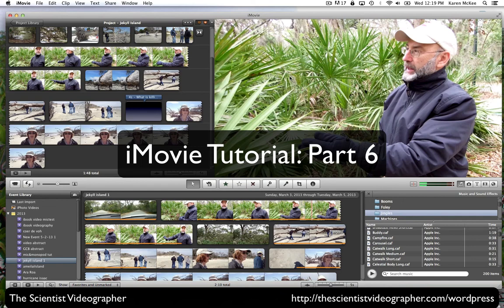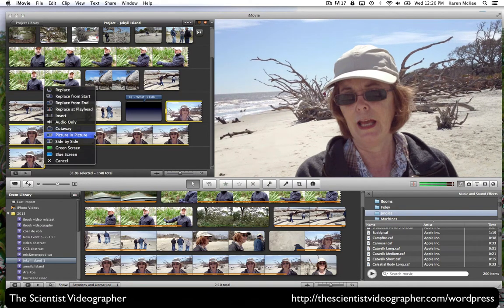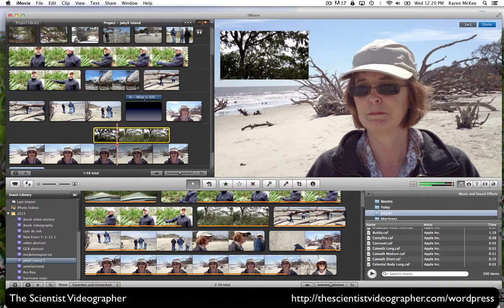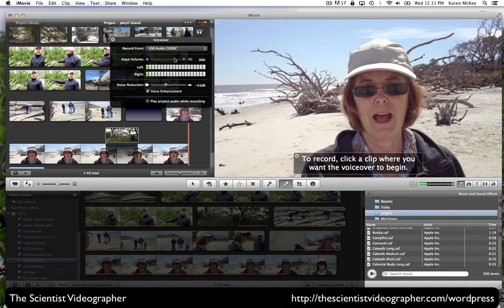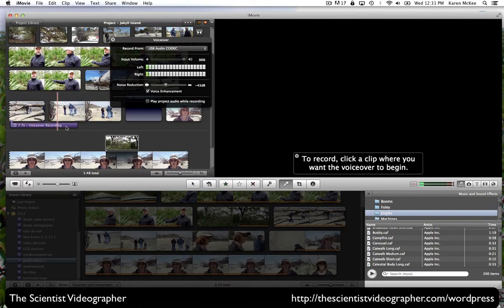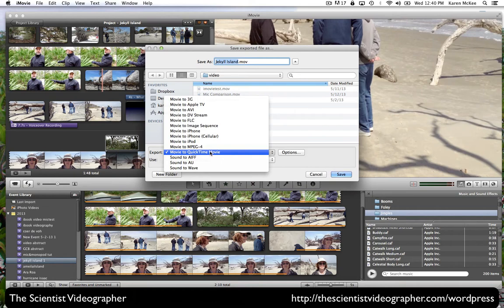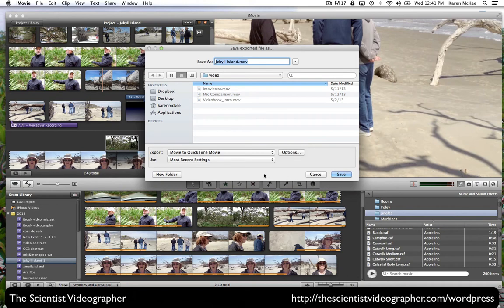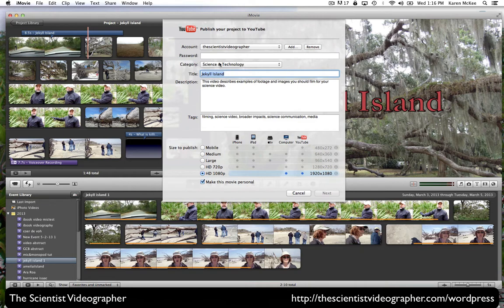iMovie 11 Tutorial: Part 6